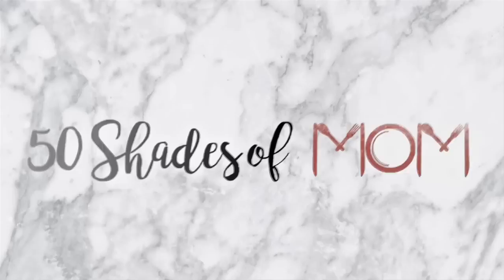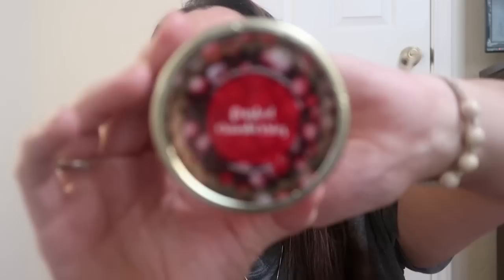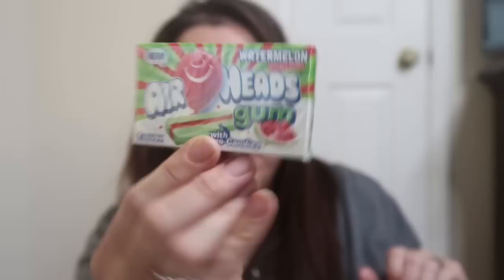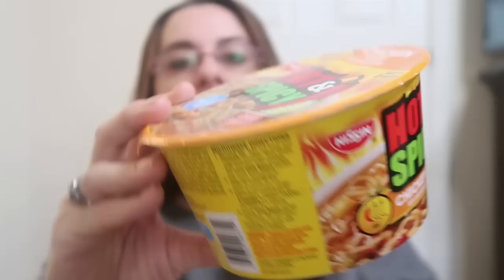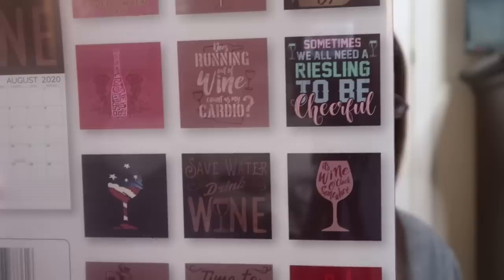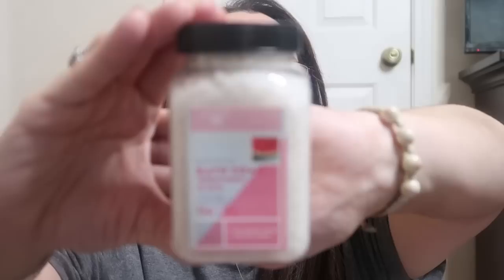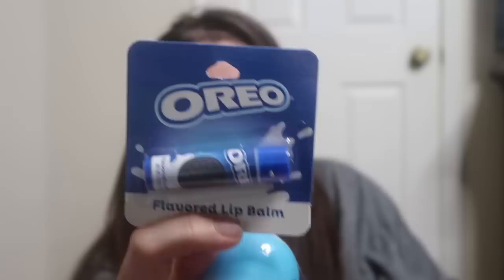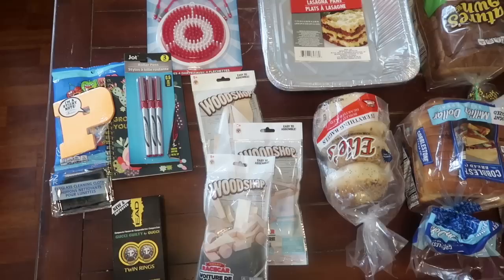MASSIVE 3 store Cumulative SHOP WITH ME AND HAUL - SHOPPING THE LARGEST DT IN SAN ANTONIO!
This Dollar Tree was HUGE you guys. Definitely up there with one of the largest Dollar Tree's I have seen. By far the biggest in San Antonio. I found so many great things, this store really gets me you guys. This was a great way to kick off 2020!